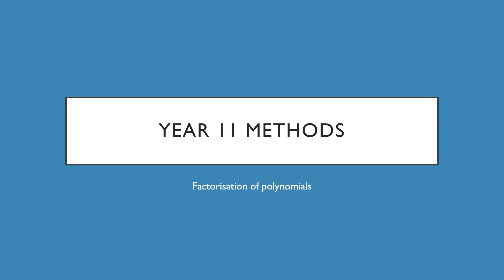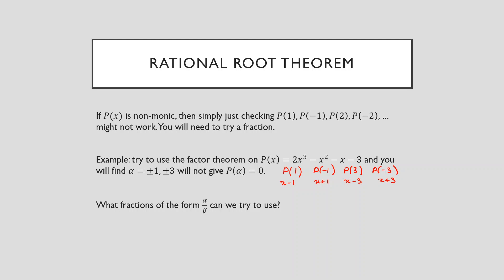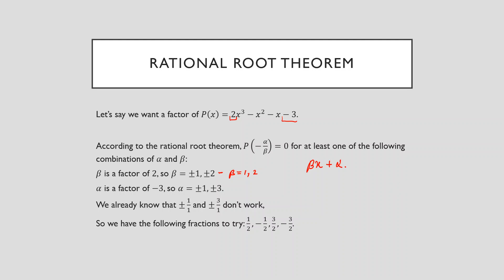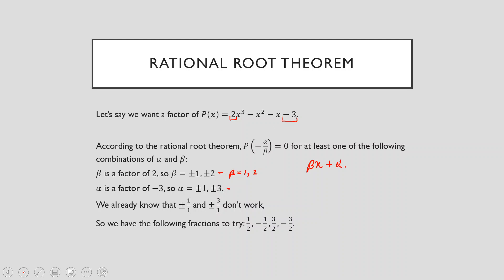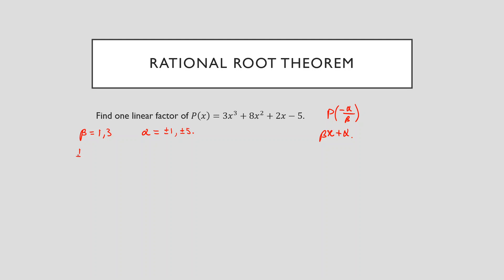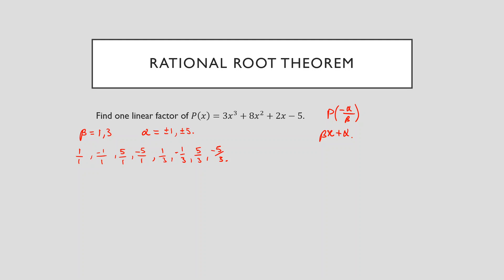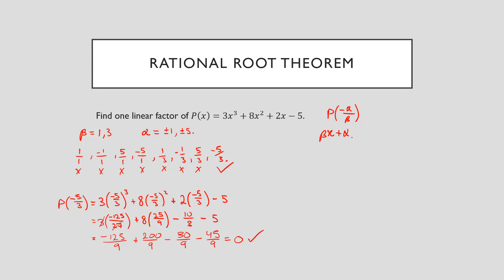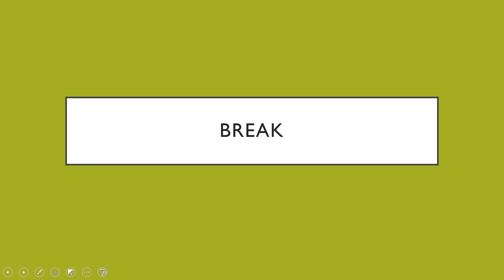Factorisation of polynomials 3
Rational root theorem, and how to generate possible values to use in the remainder theorem to find a factor of a non-monic polynomial.